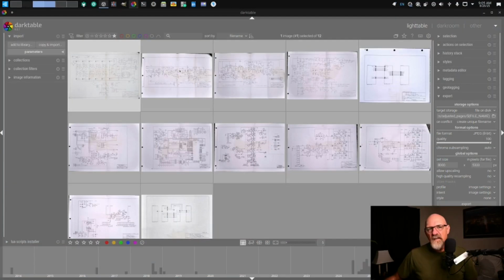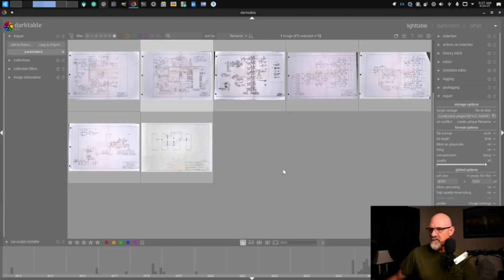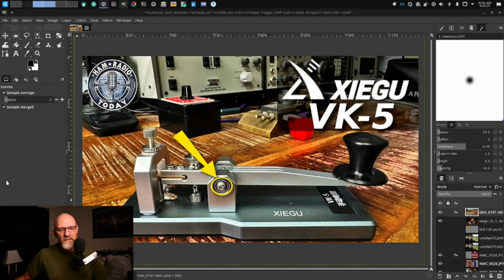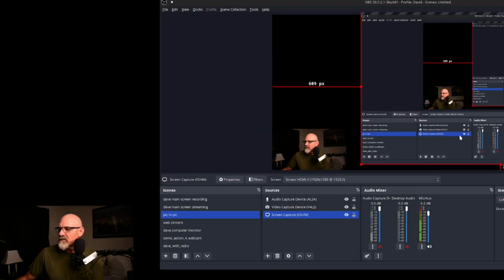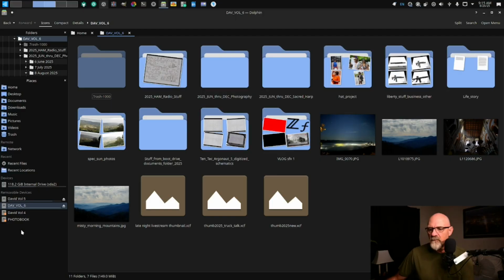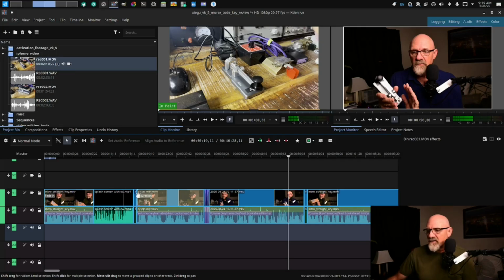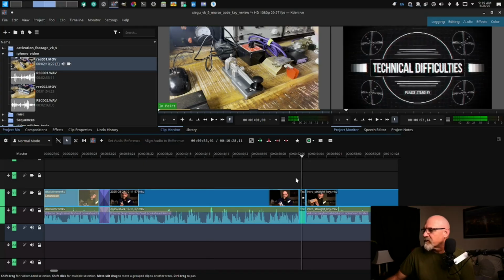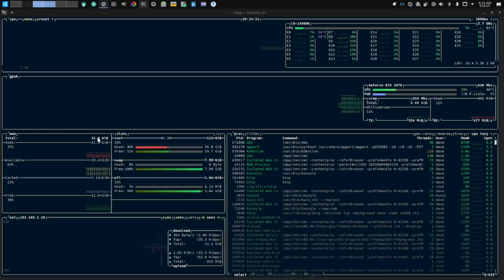Linux Creator Tools That Changed My Life in One Year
If you are wondering what you are going to do when windows 10 goes end of life, then you have an option here. I switched over to Linux full time a little over a year ago and have not looked back. Linux works really well for my photography editing and video production needs. Once you figure out how to use Linux for these jobs, it becomes a real simple operation. Linux has all my needs covered when it comes to content creator workflow and I dont find myself wishing I had something else. If you ever wondered how to use Linux and need an alternative to Davinci Resolve, Adobe Photoshop, Adobe Lightroom, Adobe Premier Pro or the like, then this just might be for you.

If you want to buy me a cup of coffee (I drink a lot of coffee if you have not noticed...) here is the link for that: